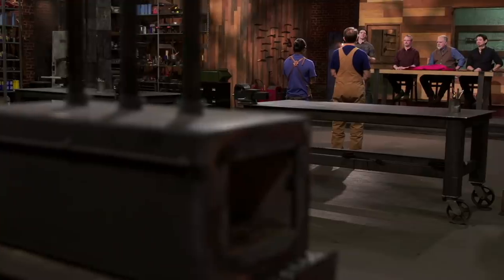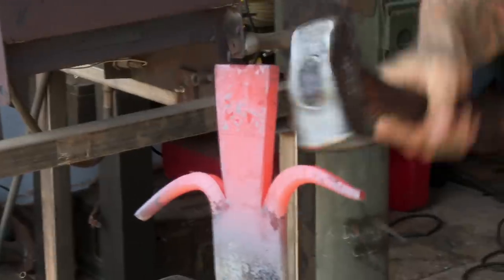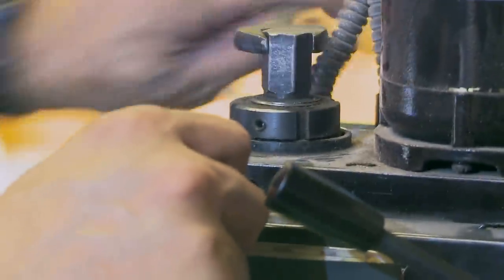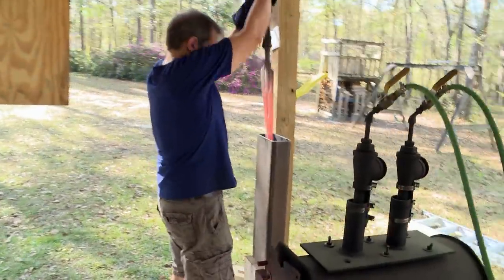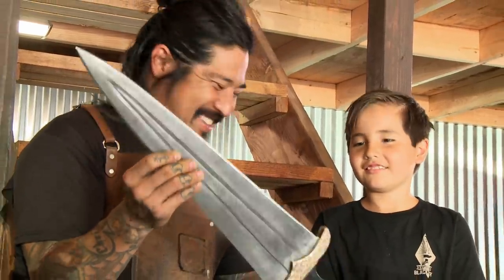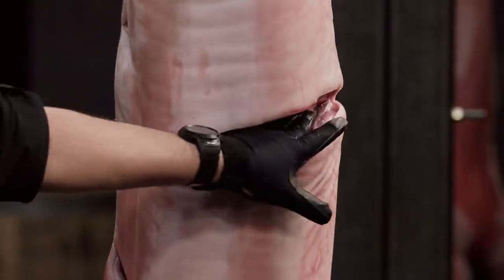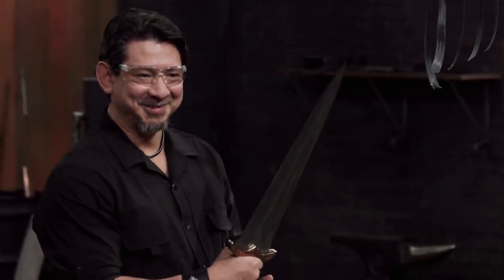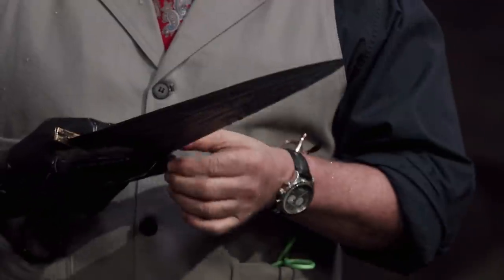Forged in Fire: Assassin's Creed Sword Does DOUBLE THE DAMAGE! (Season 4)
Bladesmith finalists recreate the Cinquedea, a lethal double-edged sword featured in the popular video game Assassin's Creed, in this clip from Season 4, "The Cinquedea."

Watch all new episodes of Forged in Fire, returning soon, and stay up to date on all of your favorite The HISTORY Channel shows